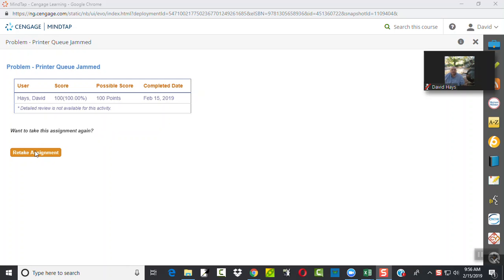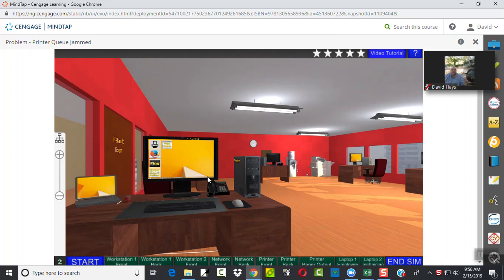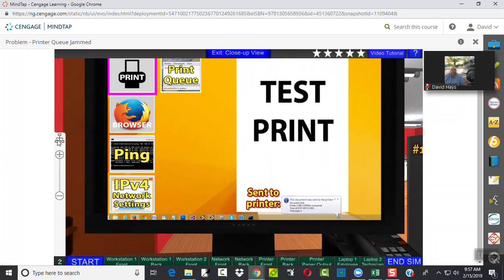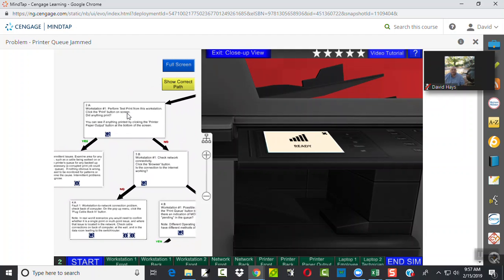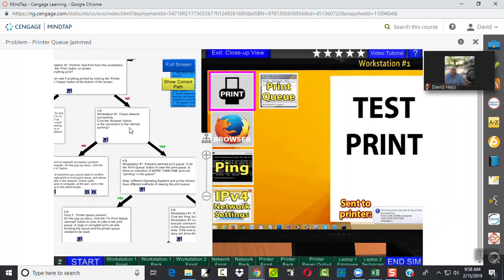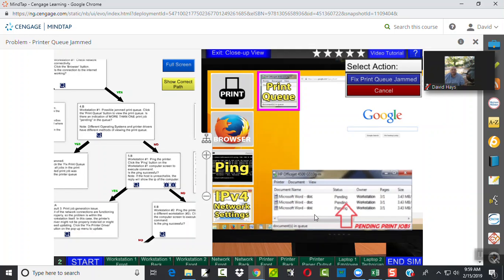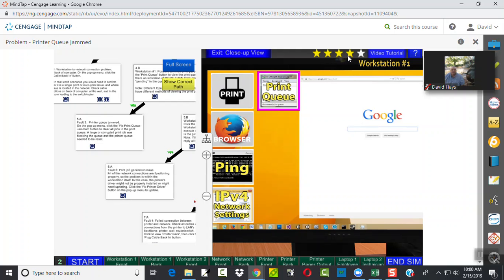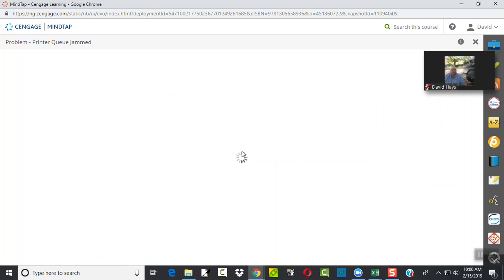Example of Simulation - Printer Queue Jammed